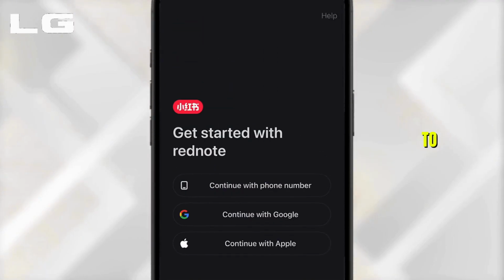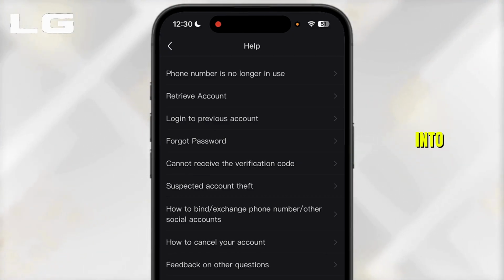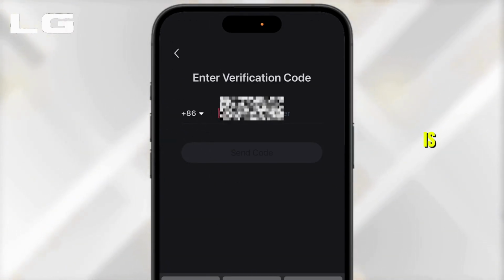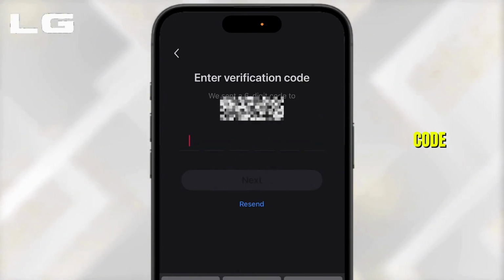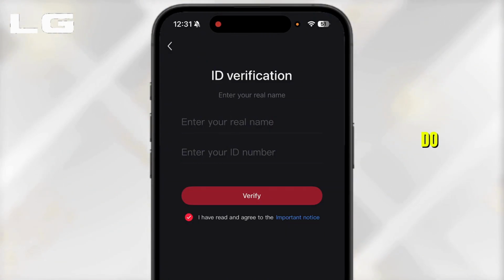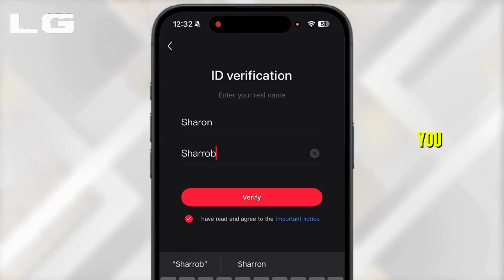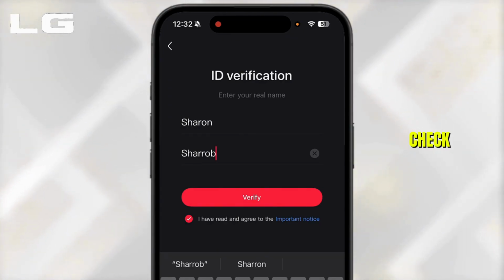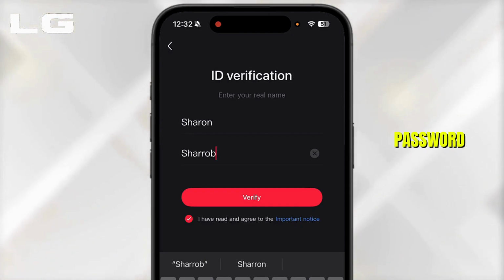How To Recover a RedNote Account | Restore Your Account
Can't access your RedNote account? This tutorial walks you through recovering your account, resetting your login credentials, verifying your identity, and regaining access safely.

00:00 Introduction
00:05 How To Recover a RedNote Account